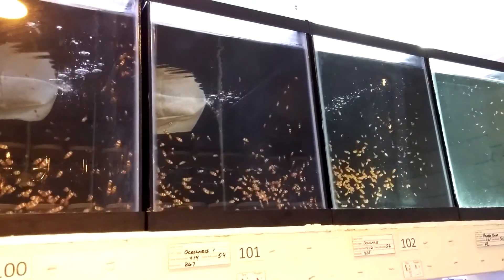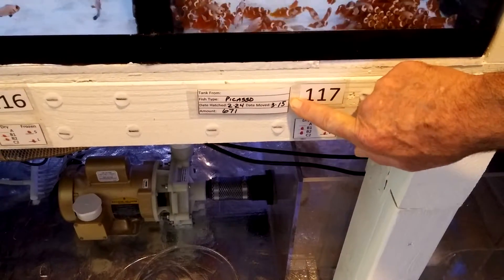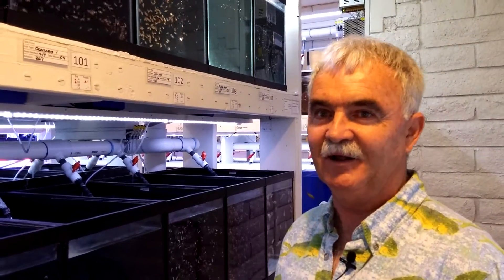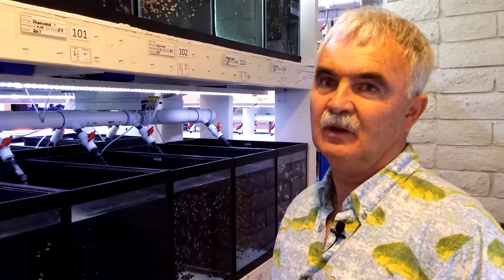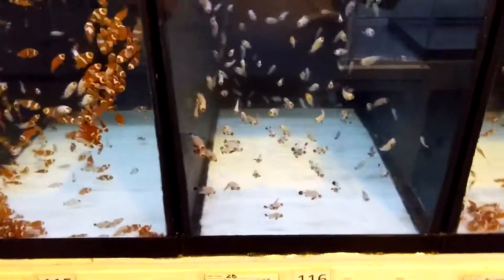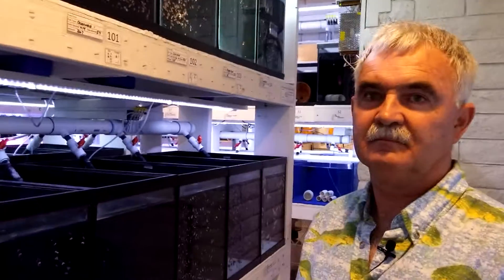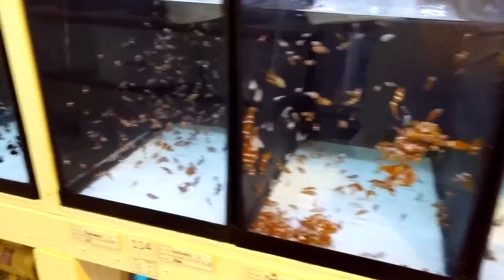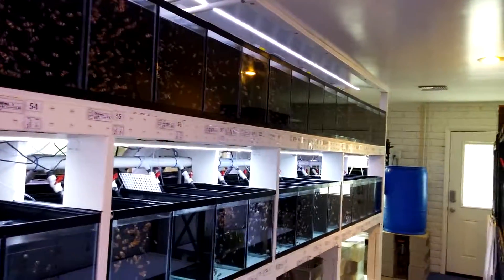Episode 90 - Reef Stew & More #5: Grow Out Tanks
After all this we finally get a look at juvenile clown fish on their way to being old enough to sell to retailers and make their way into our tanks.